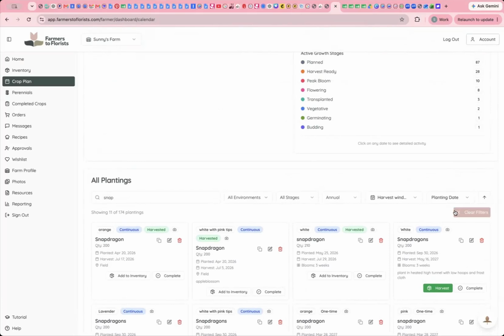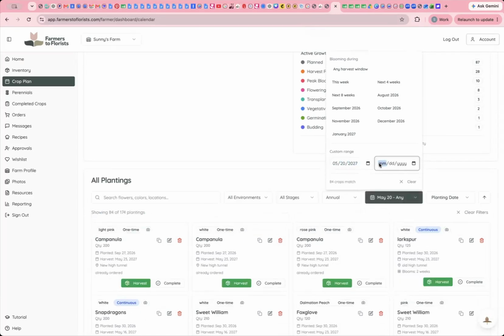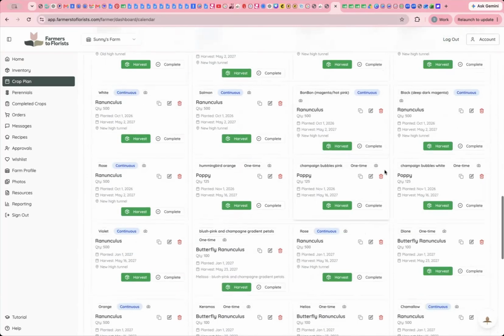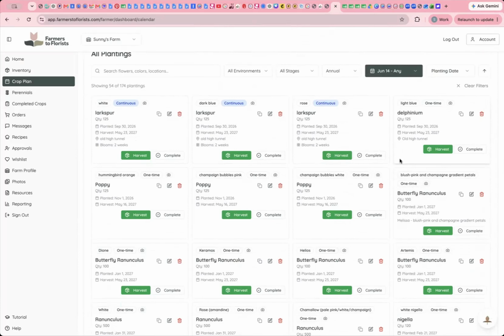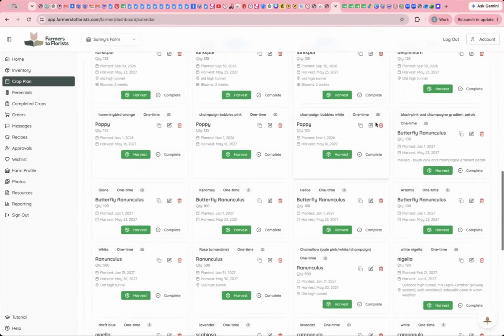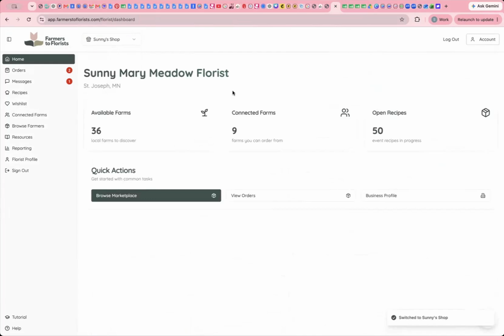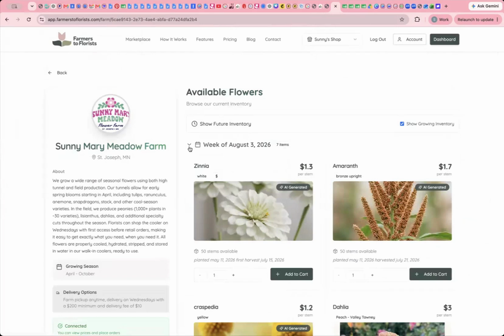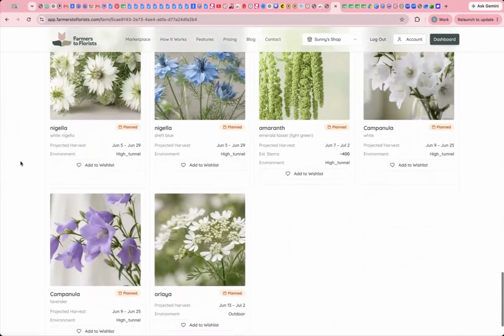Filter Your Crop Planner | Farmers to Florists Tutorial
Quickly find the crops you need.

In this tutorial, you'll learn how to filter your crop planner by bloom status, planting date, crop type, color, location, and more. Filtering helps you focus on specific crops, stay organized throughout the season, and quickly access the information you need without scrolling through your entire crop plan.